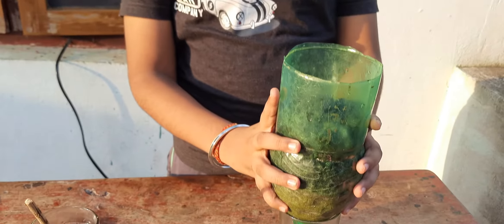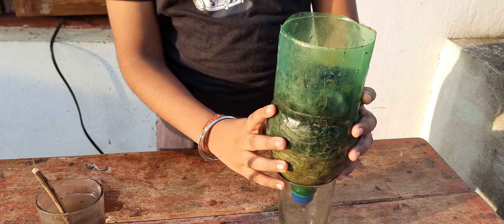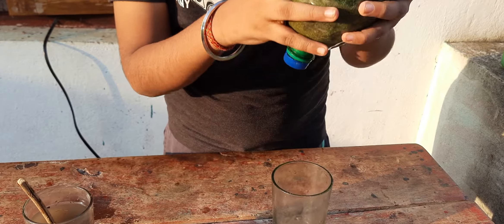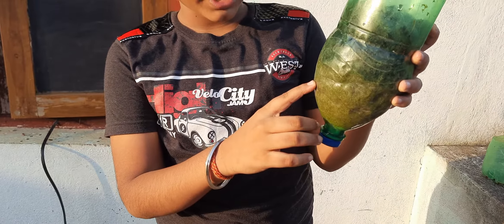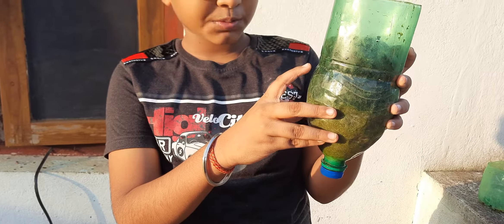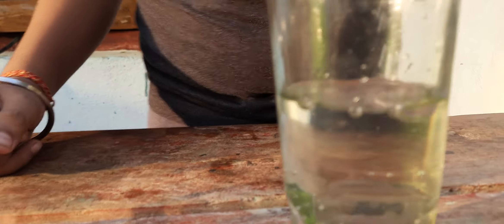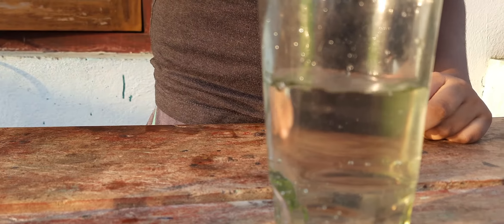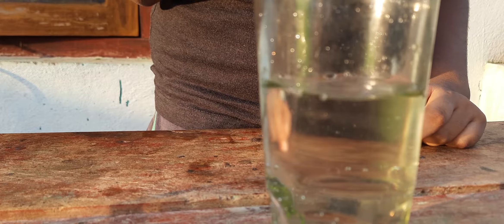Water Purifier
Hello guys, Today I am going to explain how a easy portable water purifier work